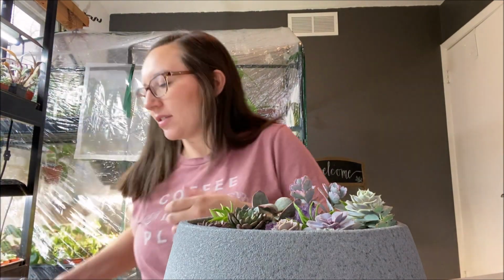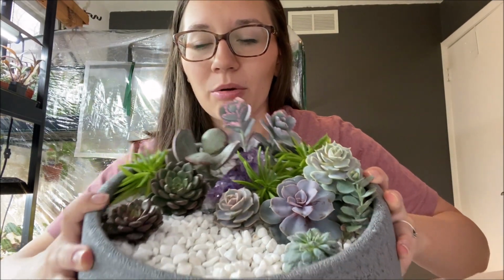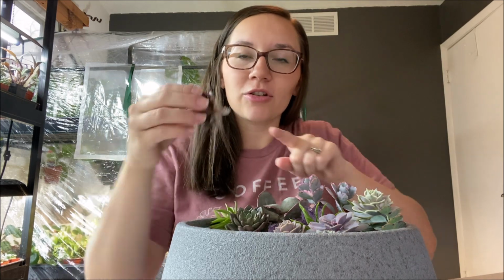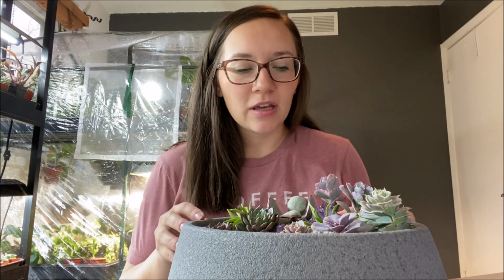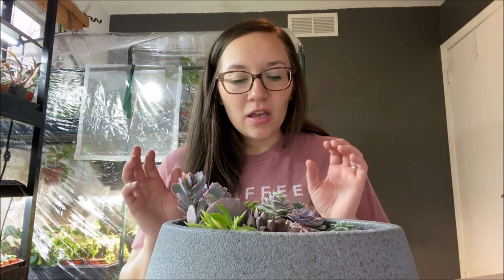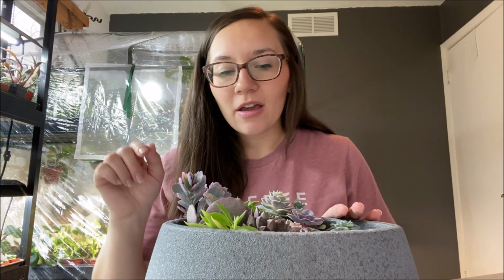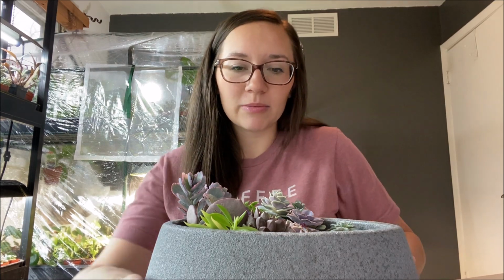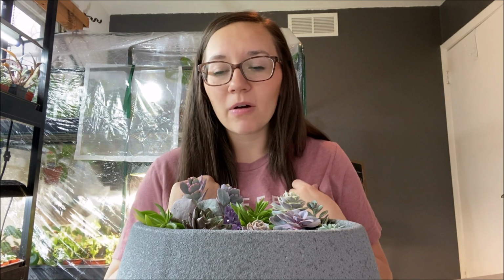How To Take Care of a Cut Succulent Arrangement // Angels Grove Gardening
Succulent cuttings make arrangements super easy to put together, but they can be tricky to take care of. Here are a few tips to keep those succulents looking happy and healthy!

🌵ETSY STORE🌵
My Etsy Store is now open! Go check it out!
My favorite Grow Light!

• Mailing Address
Angels Grove Gardening